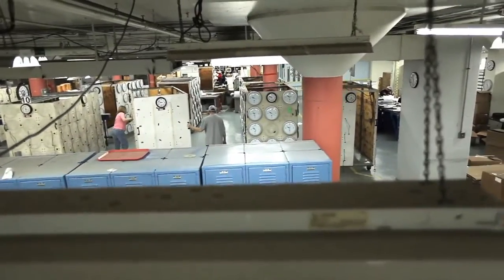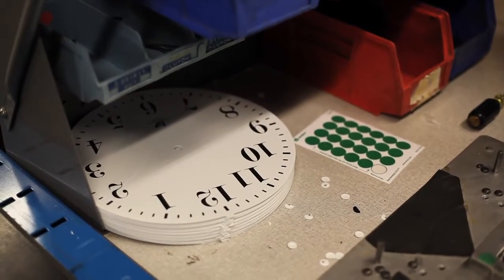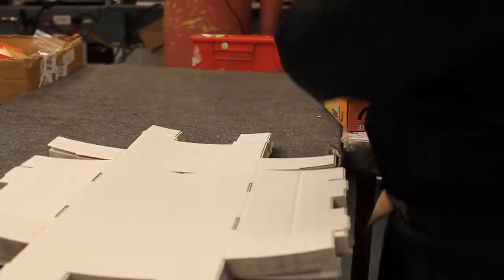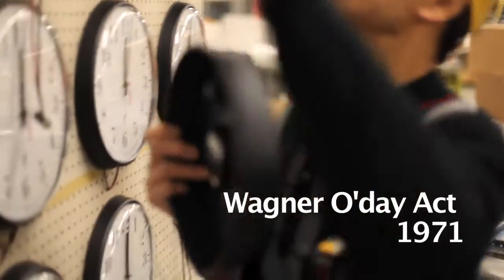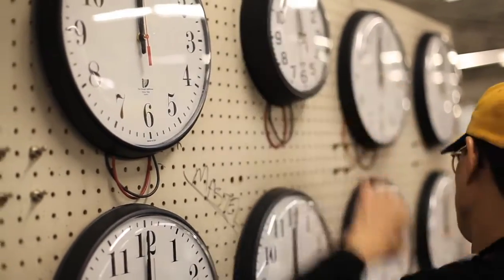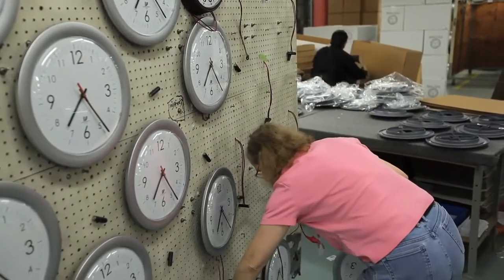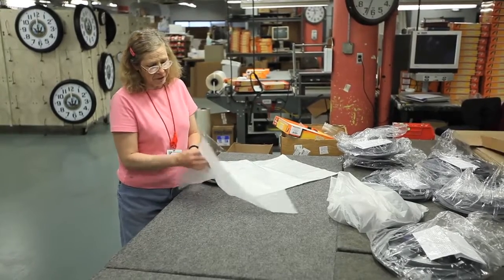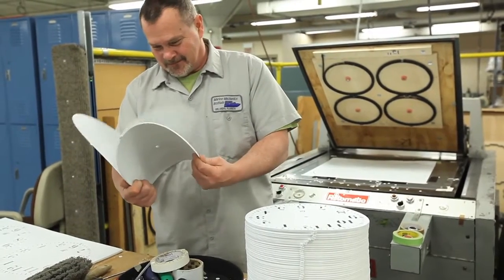A closer look at The Chicago Lighthouse Industries Clock Factory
Chicago Lighthouse Industries operates as a social enterprise, providing industrial job training and continuous employment through the production of high-quality brand name consumer products for federal and commercial customers. This video, directed by Orion Pahl, captures the workings of its clock factory where precision wall clocks are made by individuals legally blind.